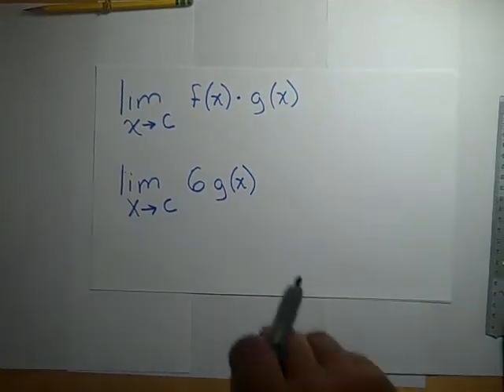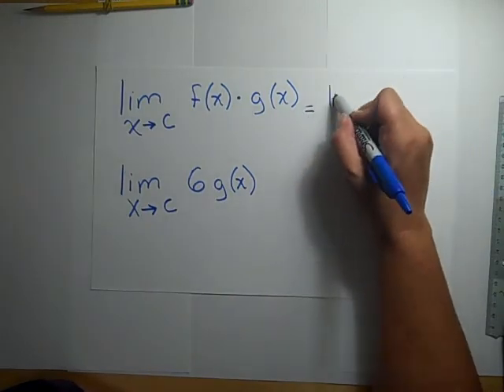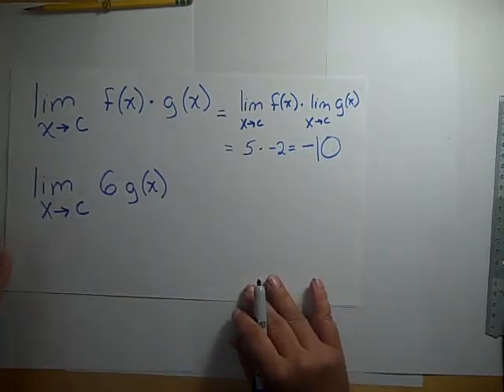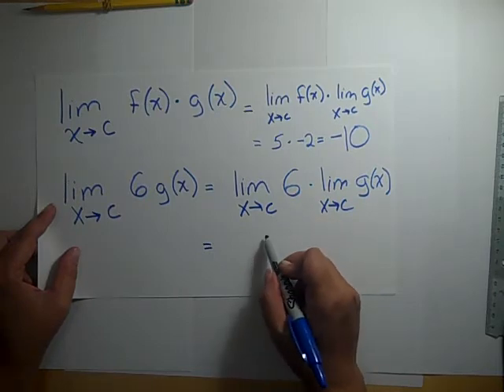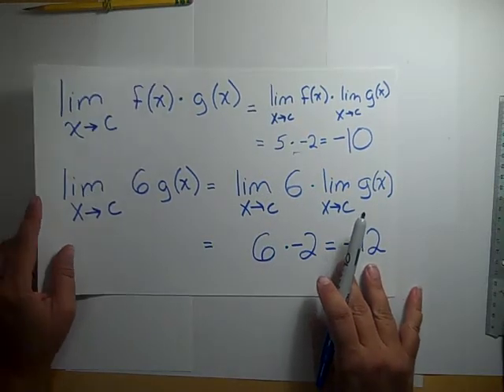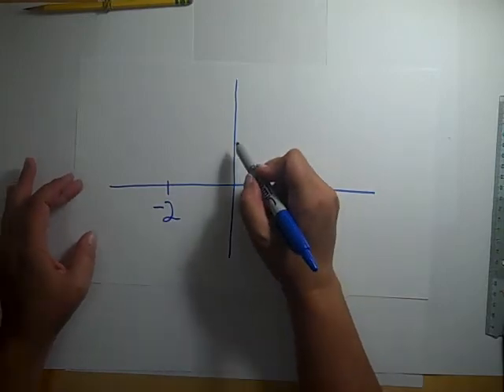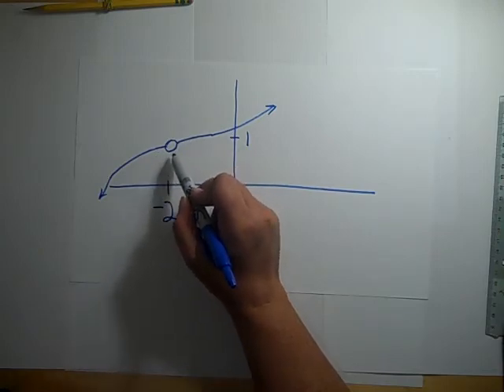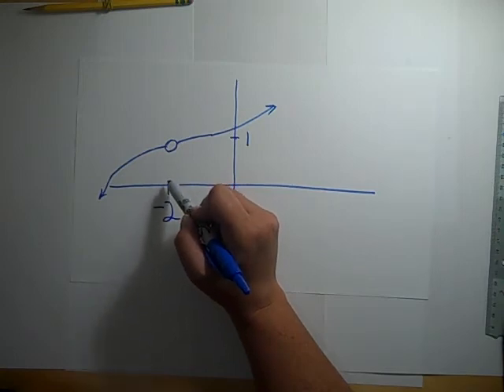#8-9 Chapt 1 Review wksht